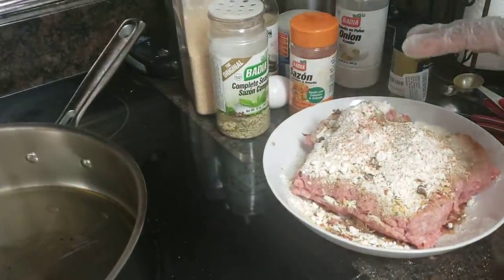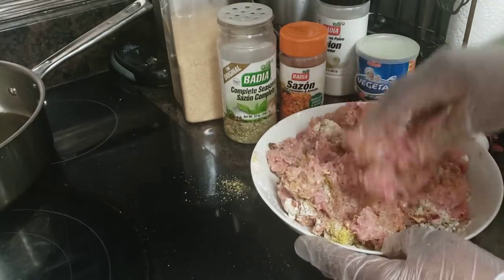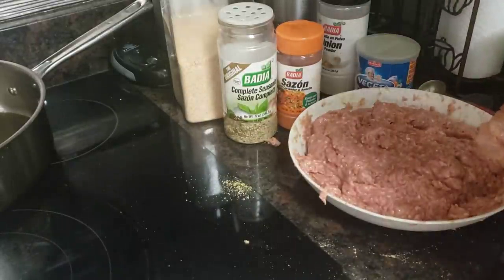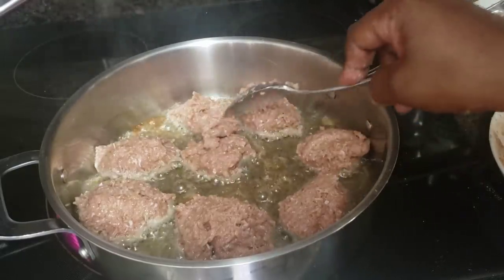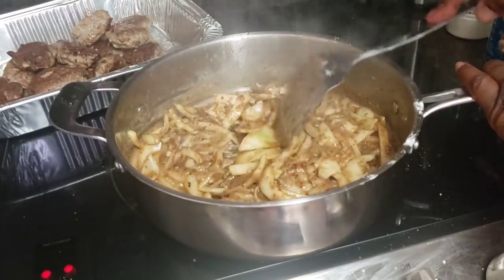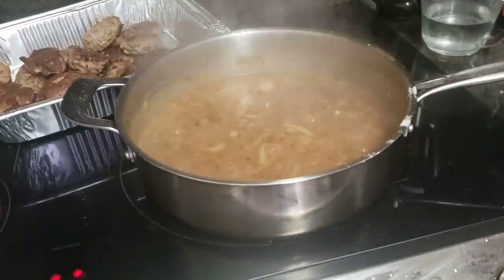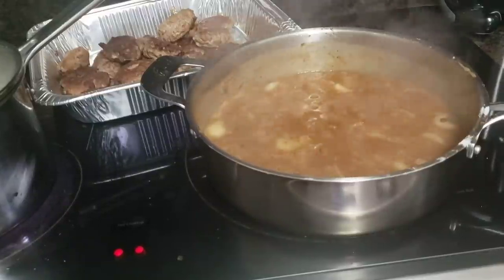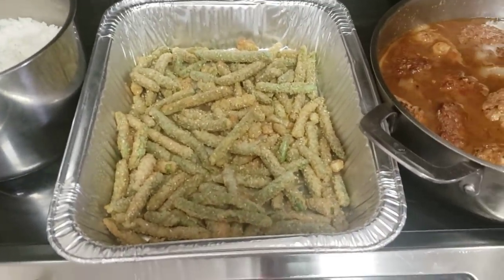Meatballs, Gravy, Rice and Green beans! OH MY!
How to cook the perfect Meatballs and Onion Gravy served over Steamed Jasmin Rice and crispy Green Beans on the side. Oh My, what a pleasing way to satisfy a craving for an old fashioned meal! come on in!  PRAY WITHOUT CEASING!